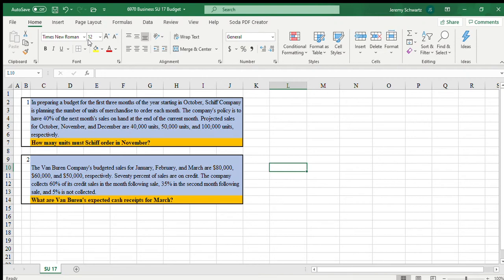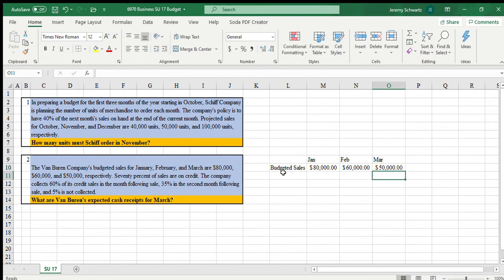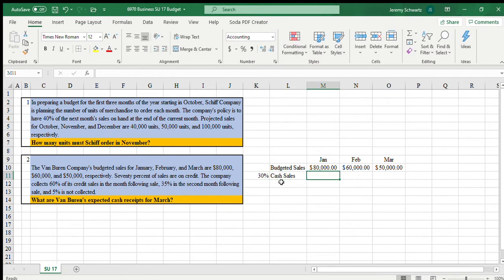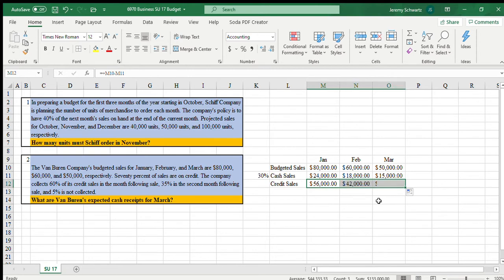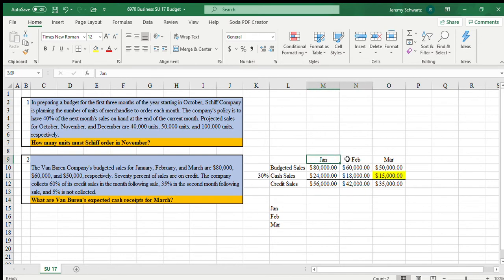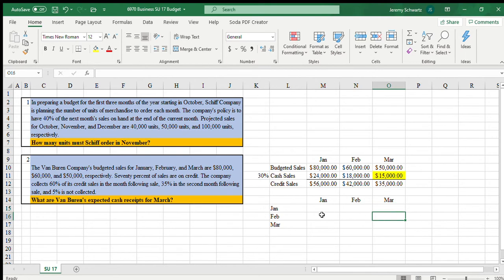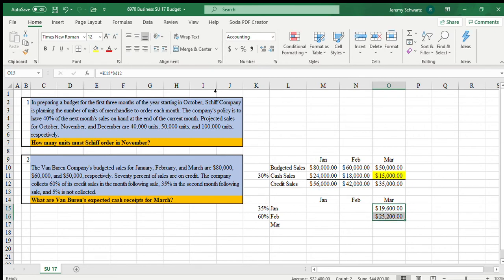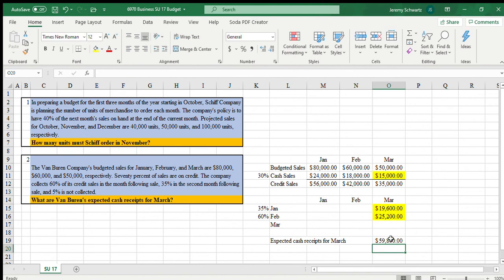6970 Business SU 17 Expected Cash Receipts